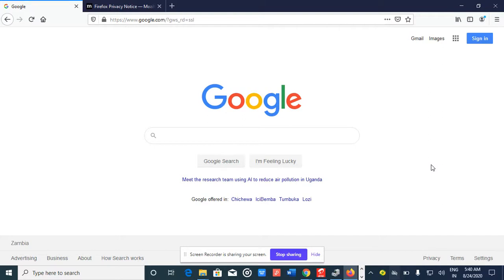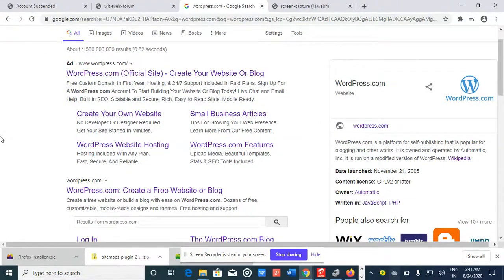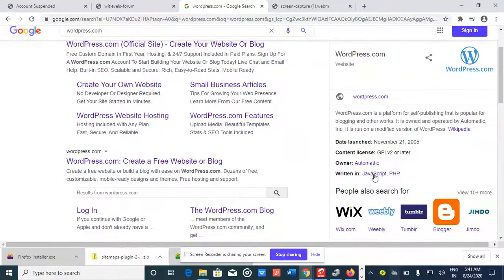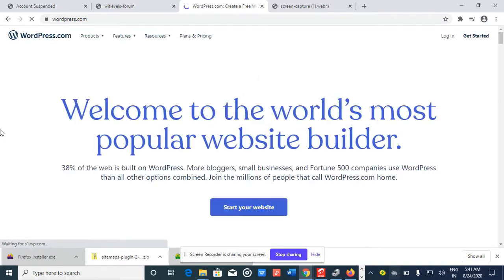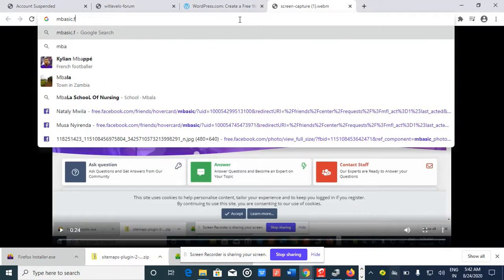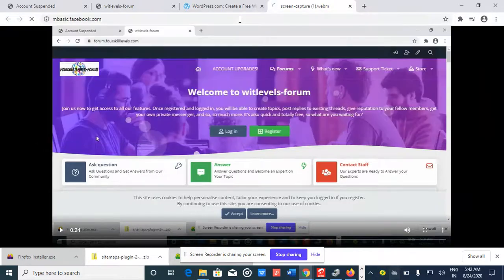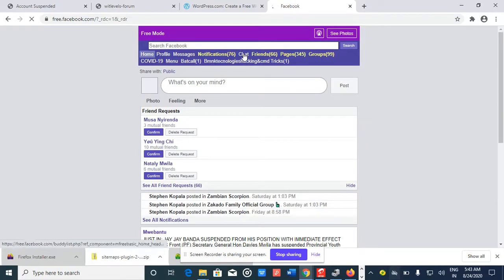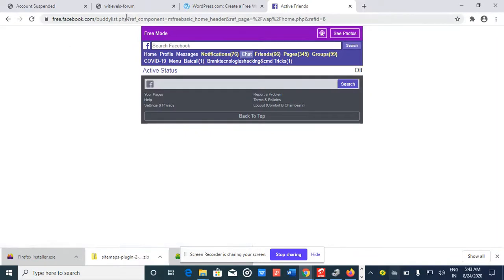PHP introduction for beginners part 1 (7.0)